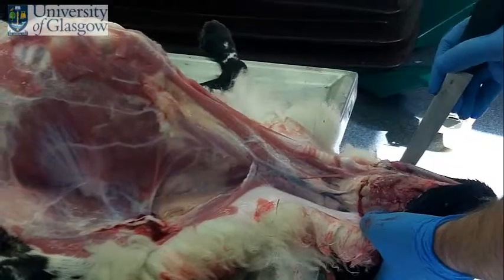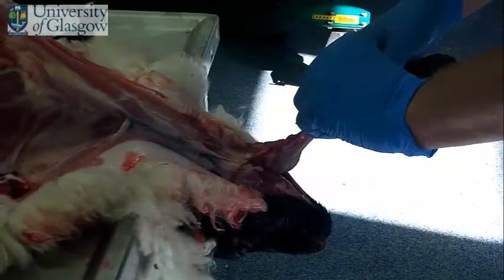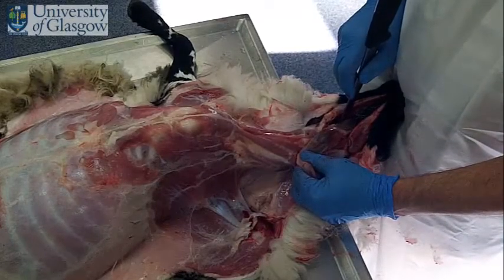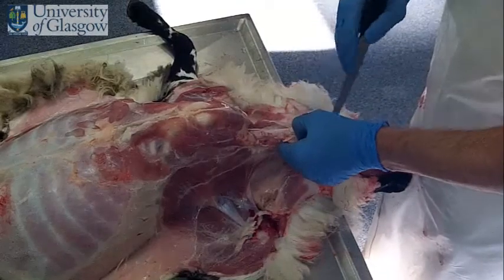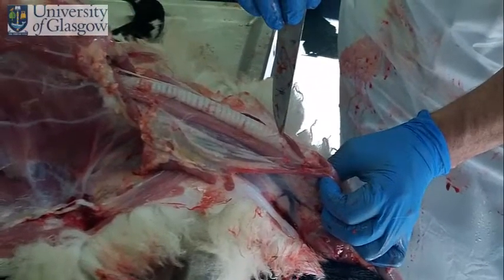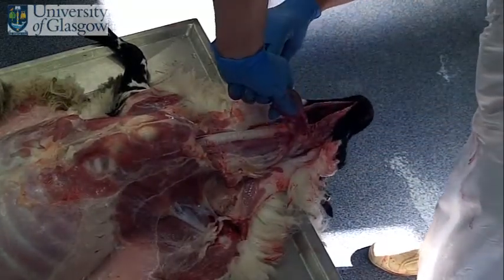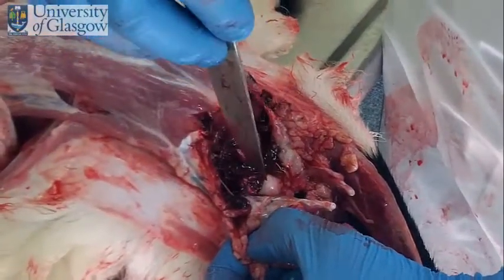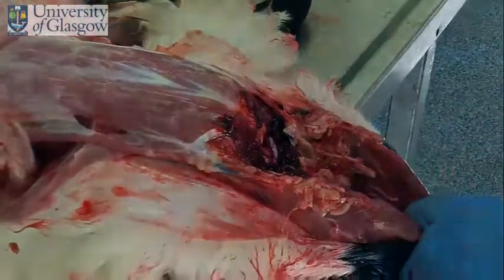Tongue, Larynx & Thyroid Glands